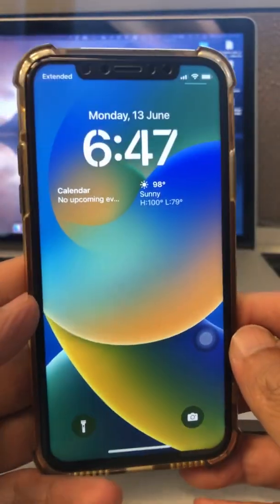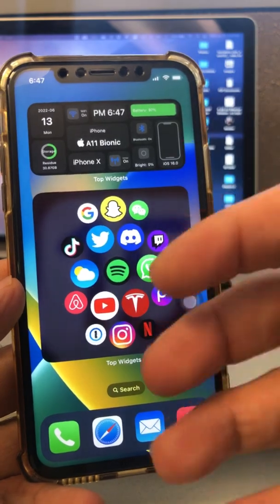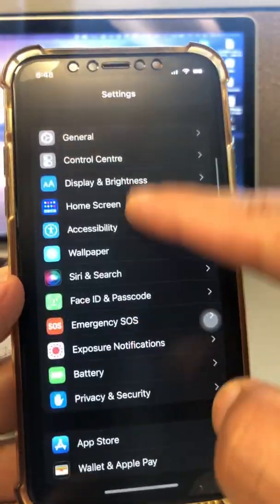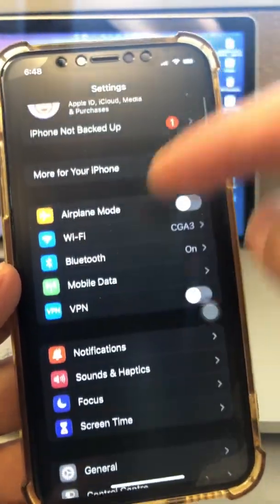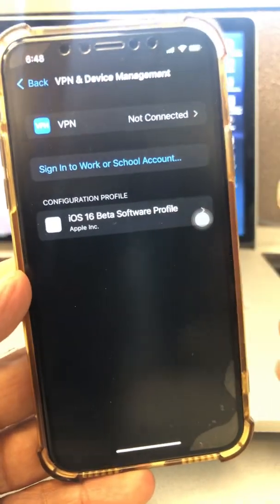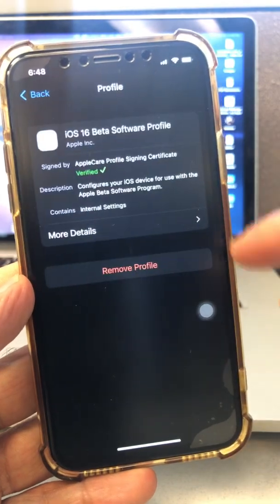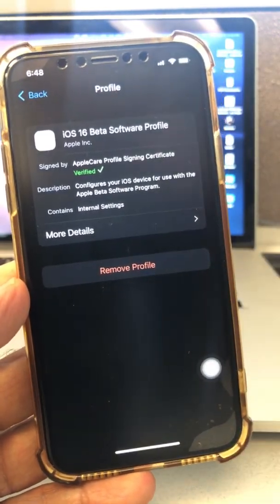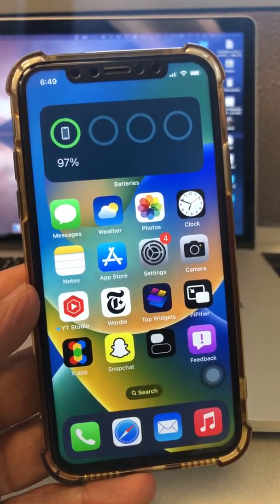How To Remove iOS 16 Beta Profile | Uninstall iOS 16 Beta From iPhone